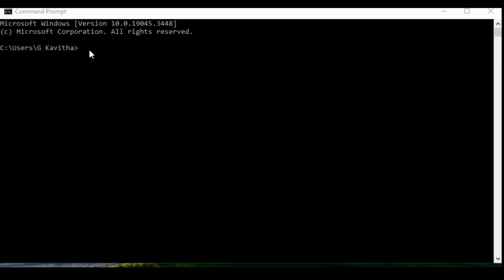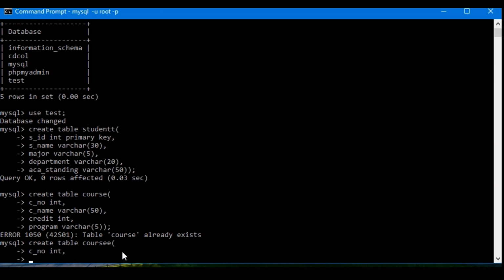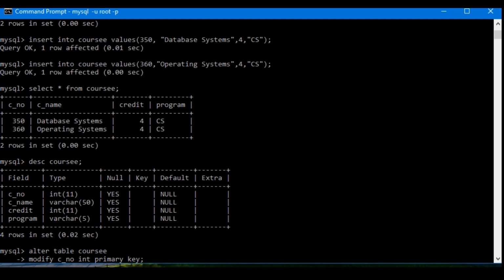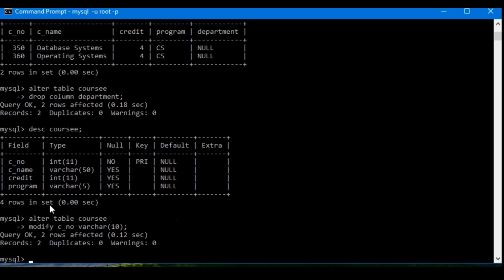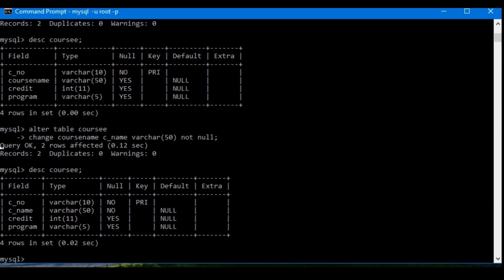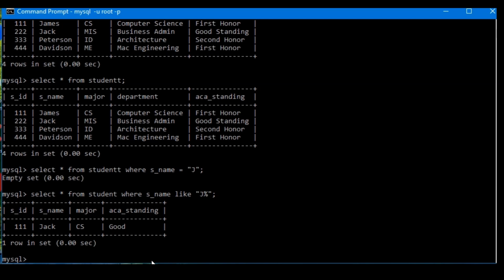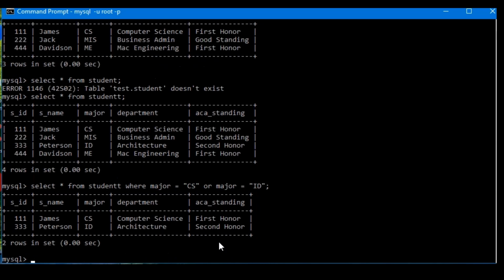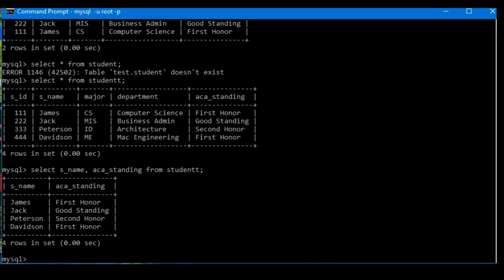Basic SQL Commands